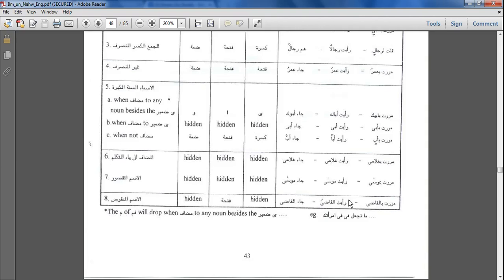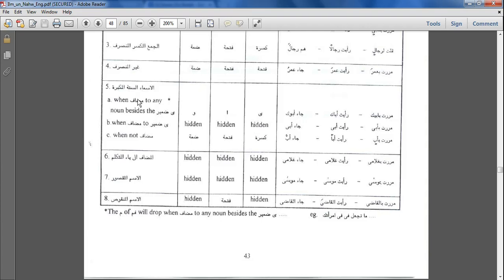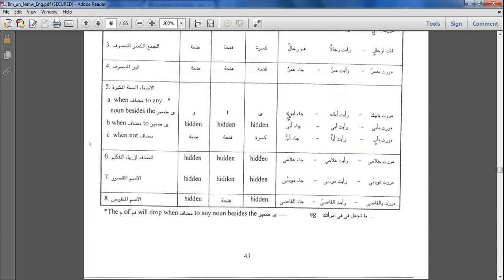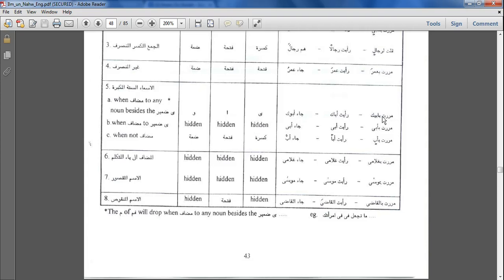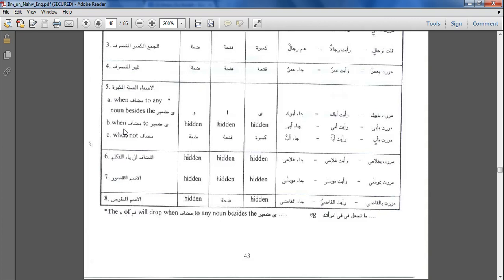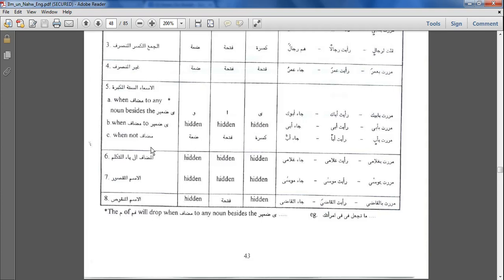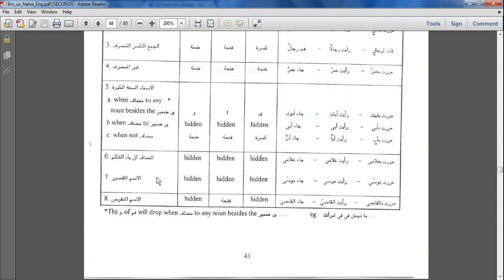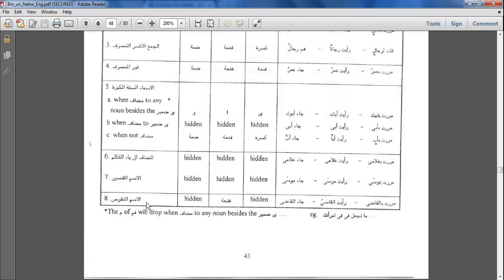Nahw Videos 61